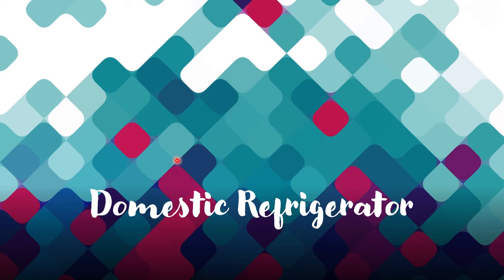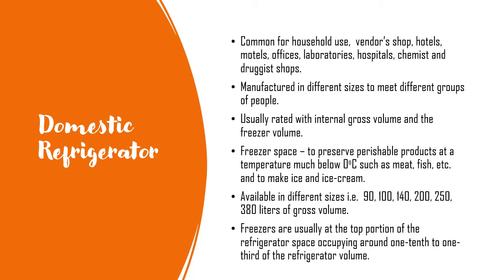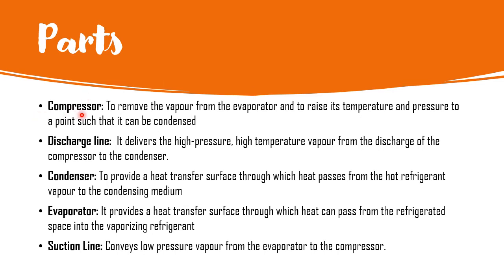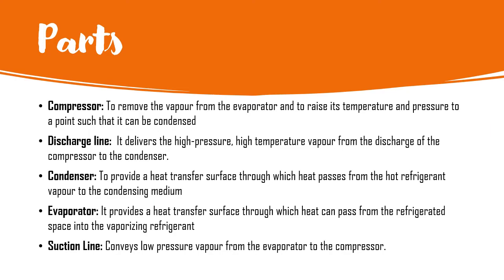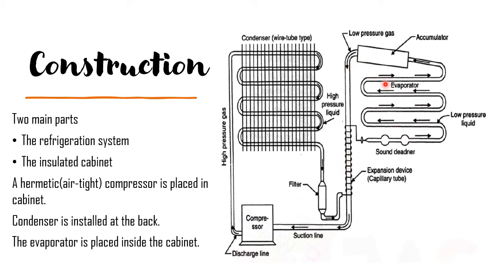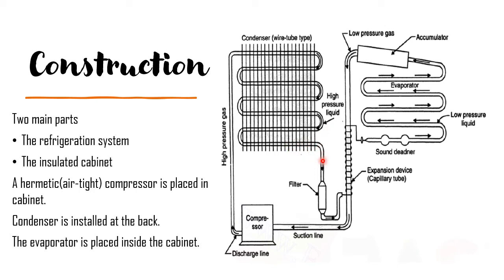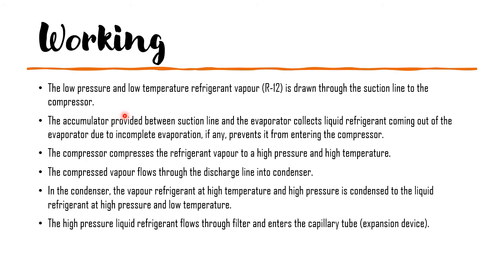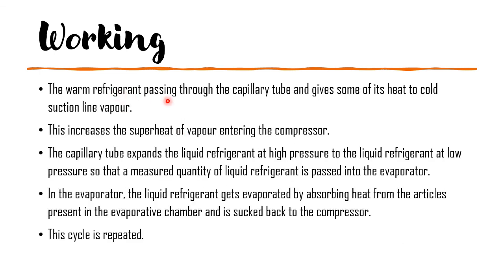Domestic Refrigerator construction and working